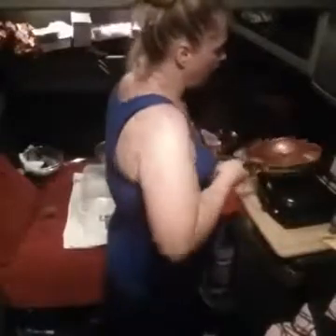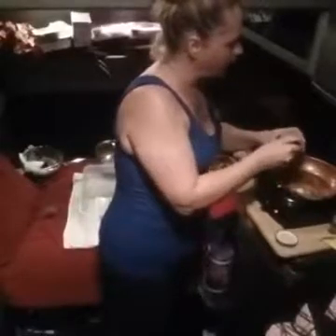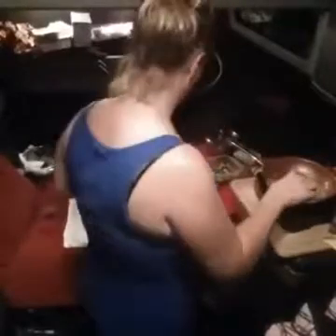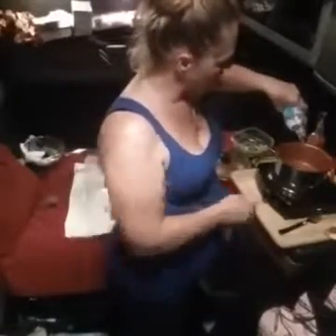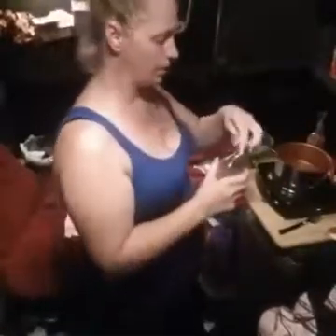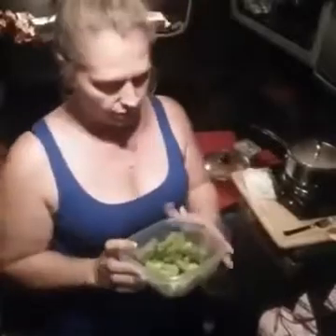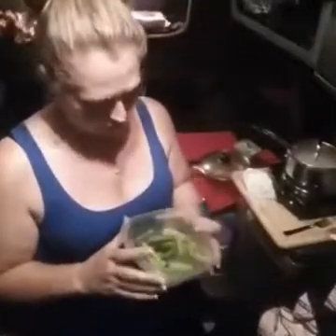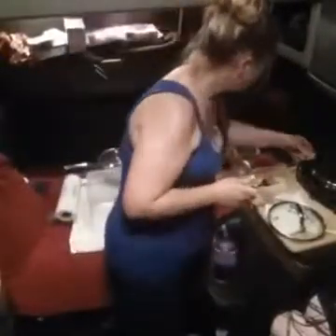Truck Driving Chef - Chef Abbie Makes Dinner & Talks Shop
Truck Driving Chef ~ Chef Abbie cooks a nice meal of grilled chicken breast, garlic sauteed asparagus, and garlic and herb pasta. She also explains and give helpful tips on how you can cook and have an easy clean up in your lorry (18 wheeler).